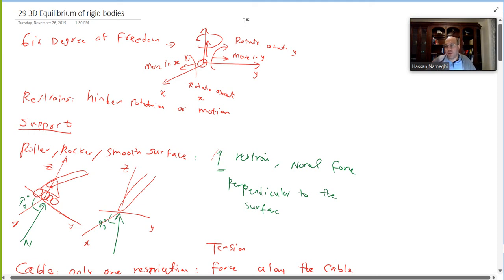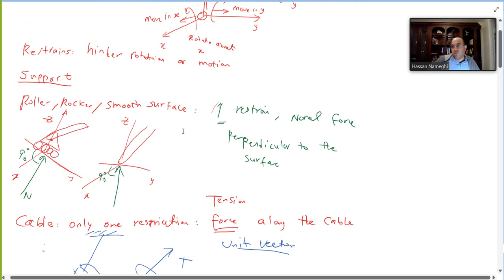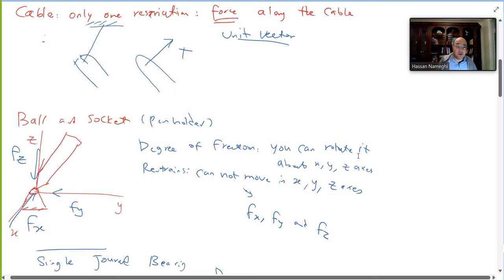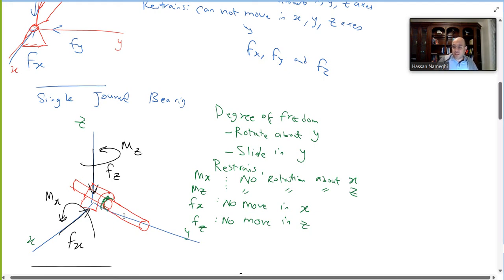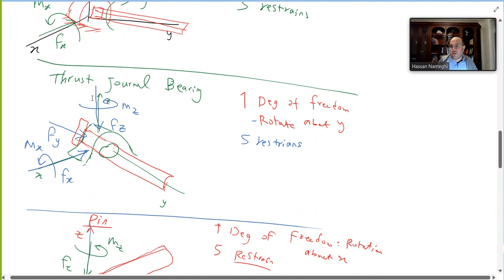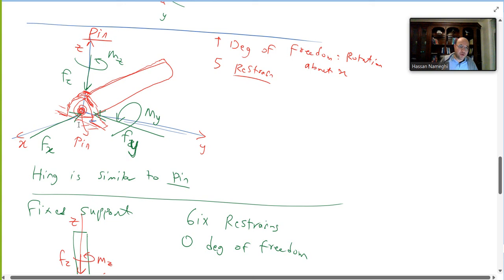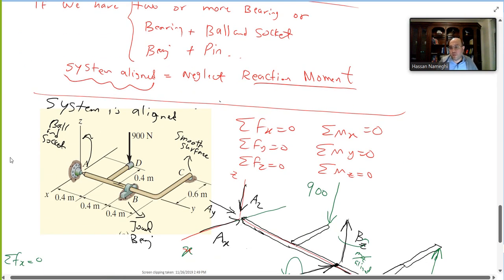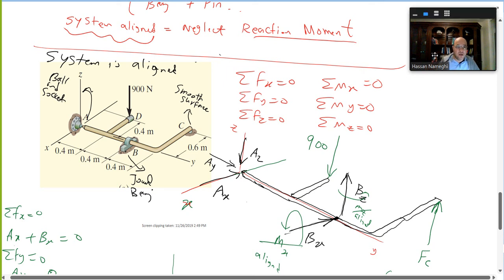Lecture : 3D supports in Rigid Bodies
TABLE 5-2 Supports for Rigid Bodies Subjected to Three-Dimensional Force Systems
Types of Connection
(1)
cable
(2)
smooth surface support
(3)
roller
(4)
ball and socket
(5)
single journal bearing
Reaction
M,!
cp
Number of Unknowns
One unknown. The reaction is a force which acts away
from the member in the known direction of the cable.
One unknown. The reaction is a force which acts
perpendicular to the surface at the point of contact.
Three unknowns. The reactions are three rectangular
force components.
Four unknowns. The reactions are two force and two
couple-moment components which act perpendicular to
the shaft. Note: The couple moments are generally not
applied if the body is supported elsewhere. See the
examples.
continued
TABLE 5-2 Continued
Types of Connection
(6)
single journal bearing
with square shaft
(7)
single thrust bearing
(8)
single smooth pin
(9)
single hinge
(10)
fixed support
Reaction
5.5 FREE-BODY DIAGRAMS 239
Number of Unknowns
Five unknowns. The reactions are two force and three
couple-moment components. Note: The couple moments
are generally not applied if the body is supported
elsewhere. See the examples.
Five unknowns. The reactions are three force and two
Six unknowns. The reactions are three force and three
couple-moment components.